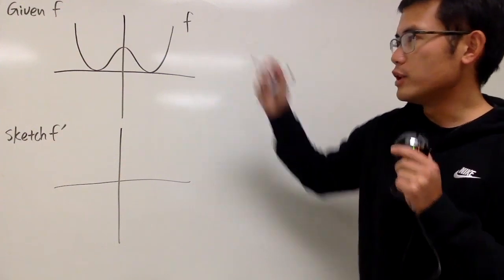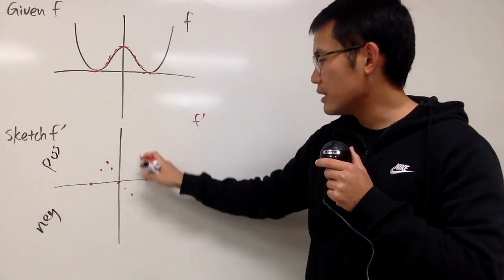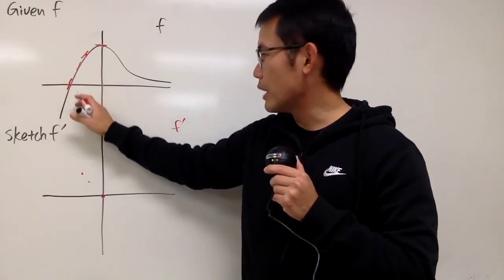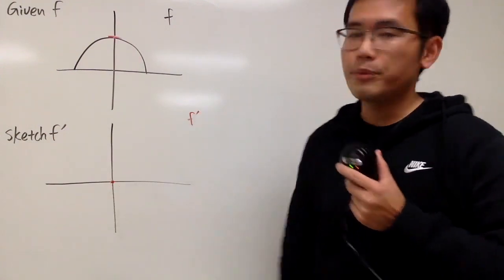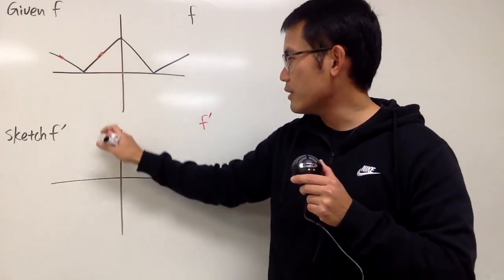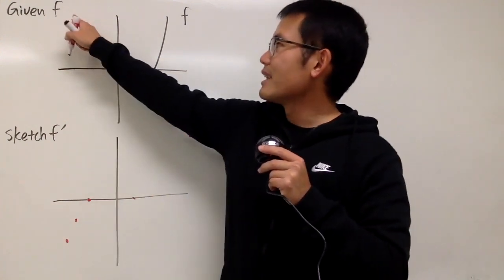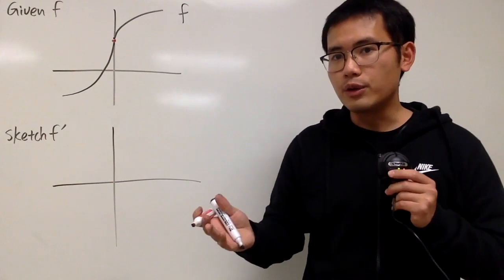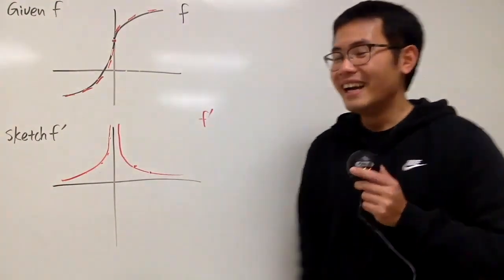Calculus 1: How to sketch the graph of the derivative from the original function (6 examples)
Sketch the graph of the derivative of a given function. This will provide good practice for your Calculus 1 and AP Calculus AB class. These problems are from the textbook, Single Variable Calculus by James Stewart.

0:00 example 1
3:44 example 2
7:13 example 3
9:22 example 4
11:33 example 5
14:46 example 6